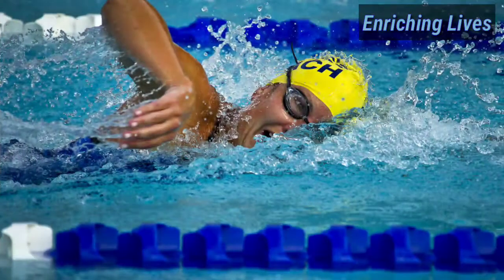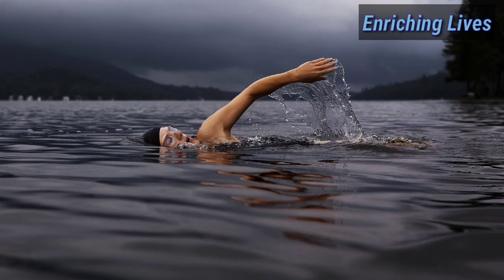Speak English Fluently with this Amazing Technique | English Speaking Practice | Spoken English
Speak English with Rainbow Technique | How to Speak English Fluently | English Speaking Practice

 Hi There, If you are someone who really wants to speak English fluently and grow in your Life then this Video will surely help you out.

Happy Learning 💥

How can I practice speaking English?
How can I learn English speaking at home?
How can I learn English by myself?
How can I learn English easily?
Can I improve my English speaking?
Where I can learn English for free?
How can I speak in English easily?
How we can speak English in daily life?
How can I practice speaking English alone?
What is the best way to improve English?
How can I improve my English speaking skills at home?
How can I improve my English in 1 month?
Which app is best to improve English?